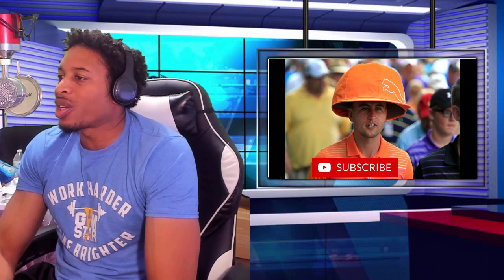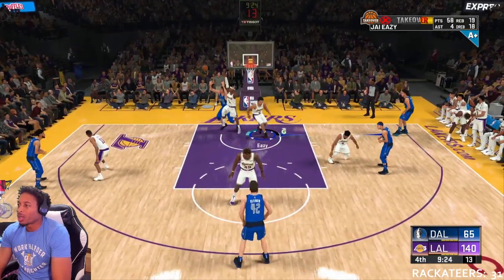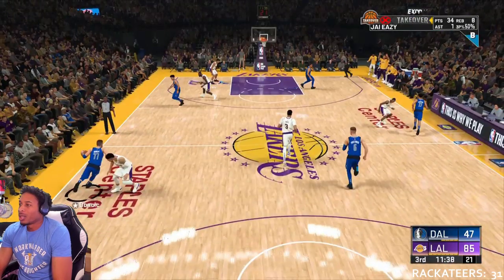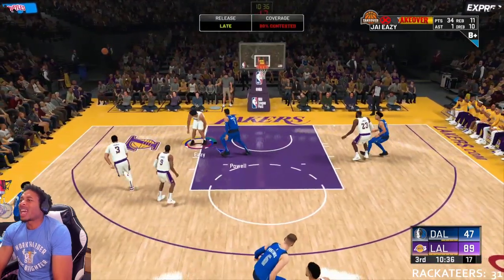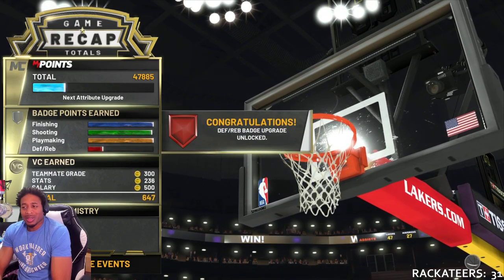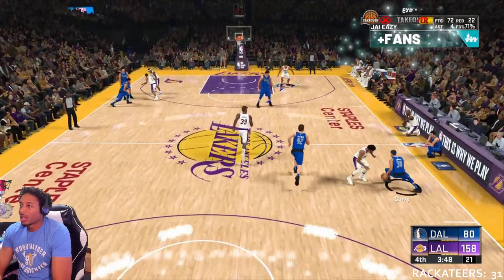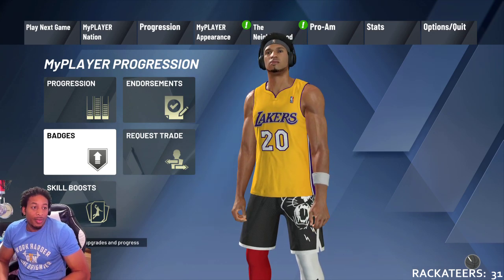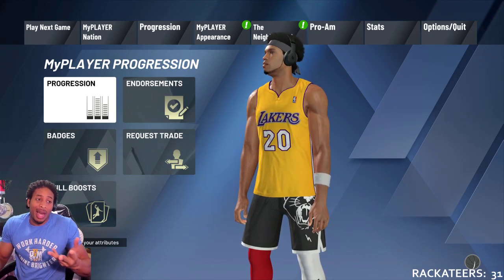FASTEST WAY TO MAX OUT ALL DEFENSIVE BADGES FOR BIG MEN NBA 2K20